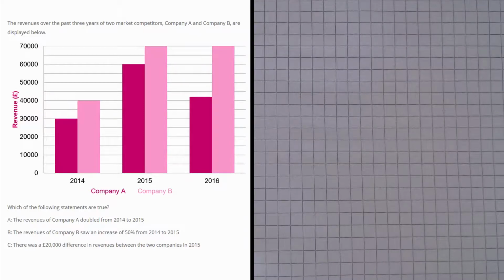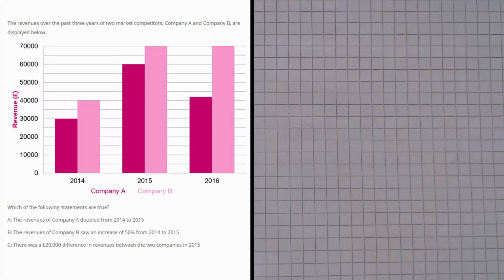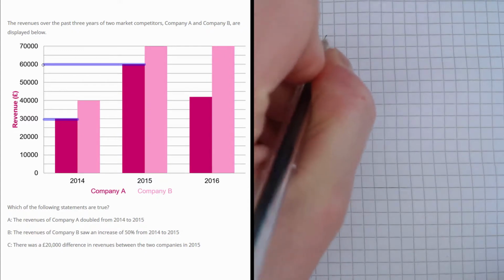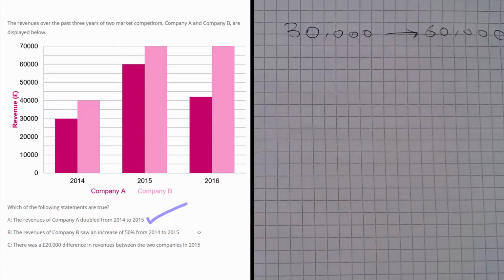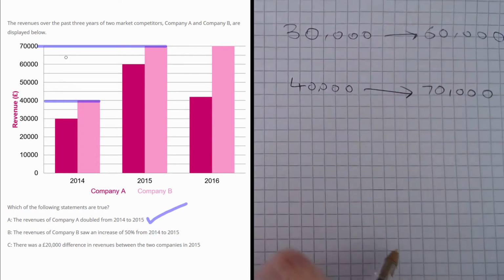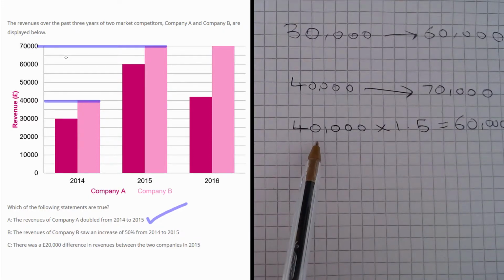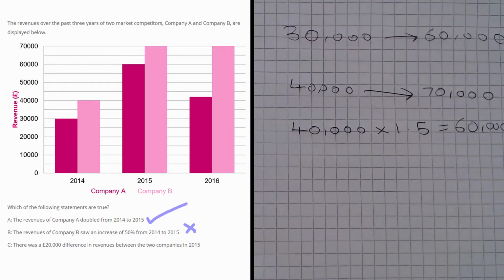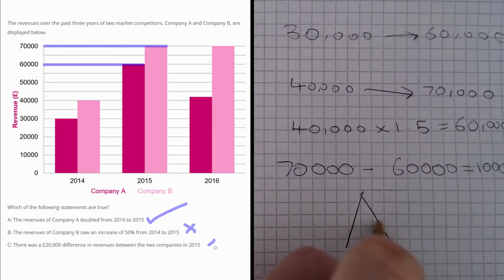Numeracy skills test practice questions Test 1 – Q15 QTS Maths Tutor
to sit the most up to date practice tests for free.

Model solutions for numeracy skills practice questions designed and made by QTS Maths Tutor. This includes numeracy skills test tips and both the numeracy skills test mental sections and numeracy skills test written sections.

for numeracy skills tuition and numeracy skills tests.